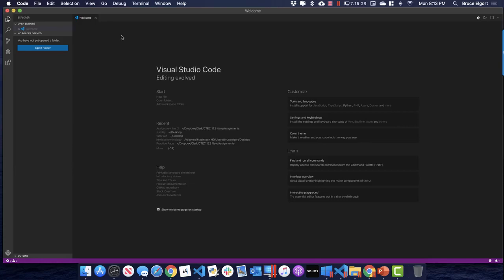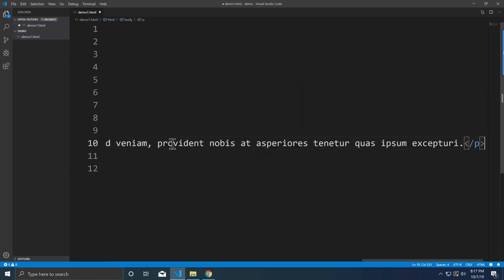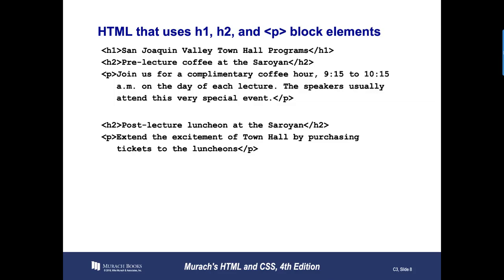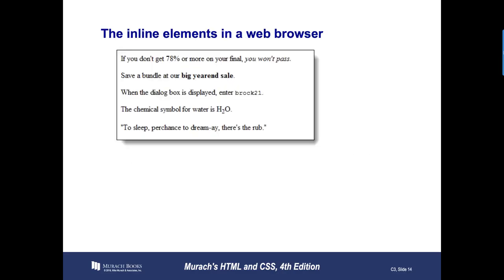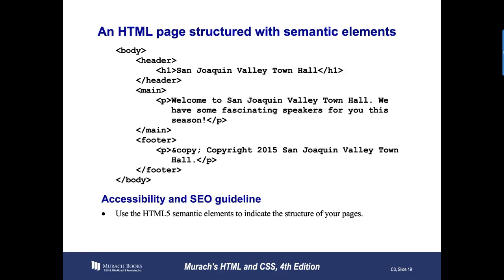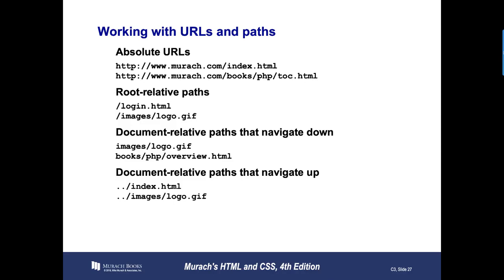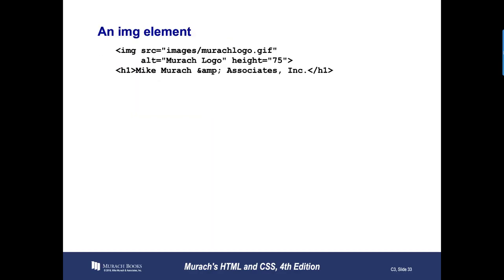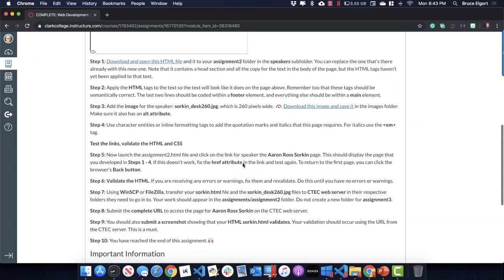CTEC 122: How to Use HTML to Structure a Web Page